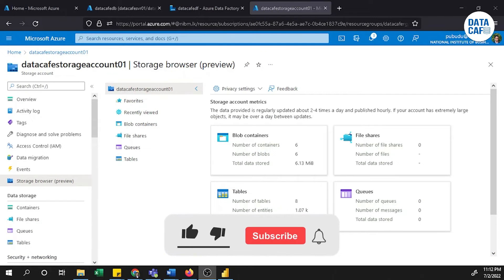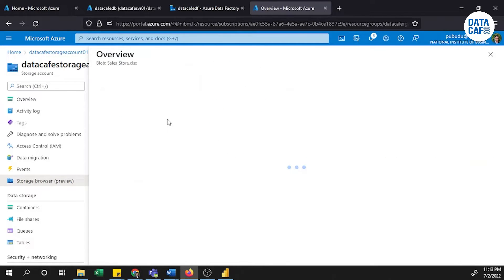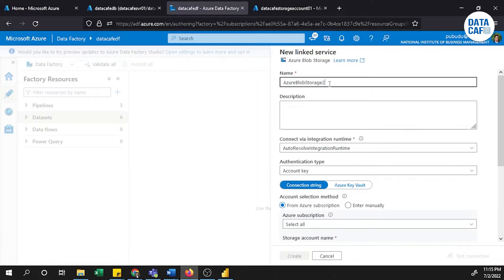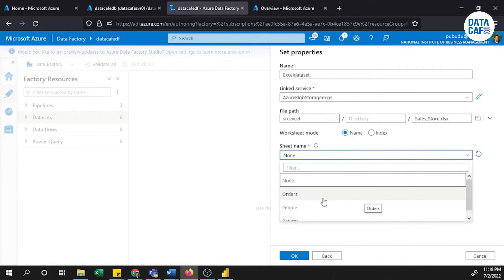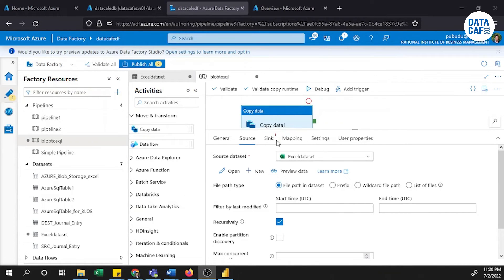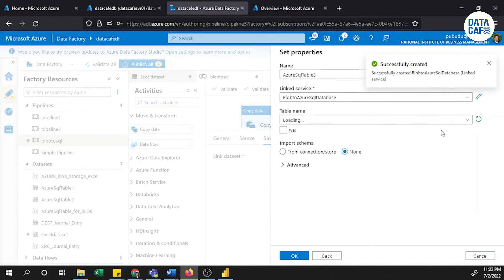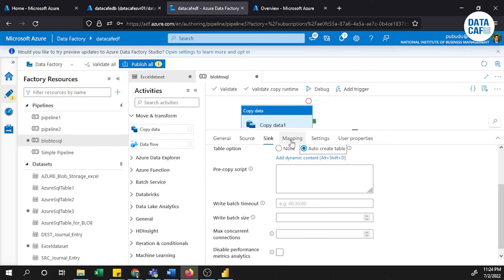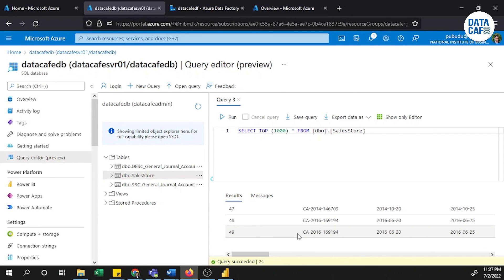Load AZURE Blob Storage data into AZURE SQL Server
In this tutorial you will learn how to connect azure blob storage with AZURE SQL Server